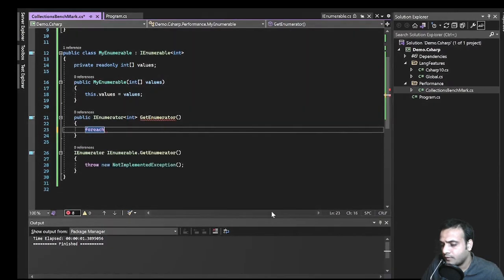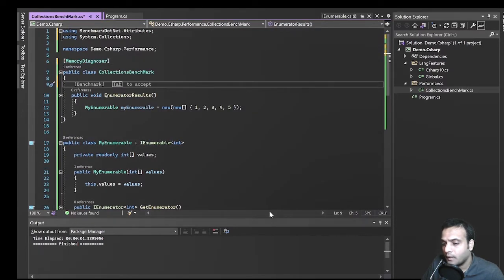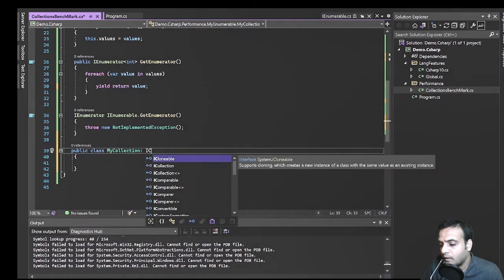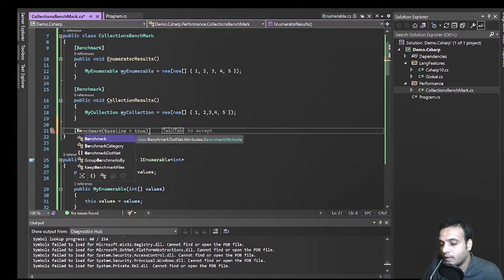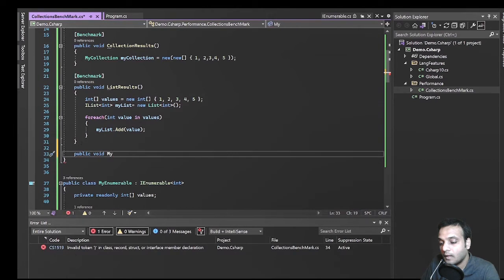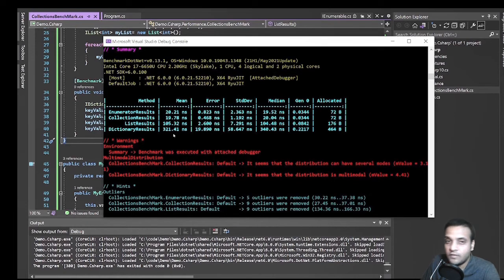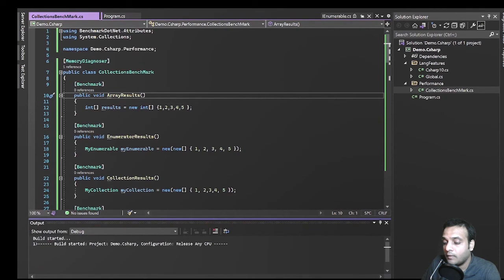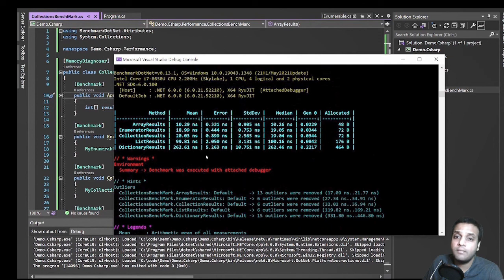C# Different Collections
This Video explains the benefit of using different type of collection in C#